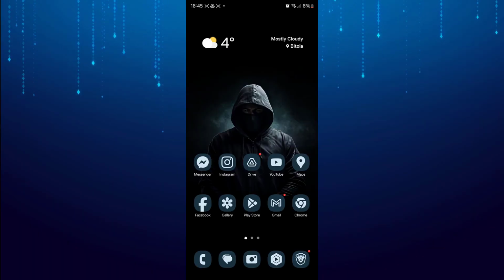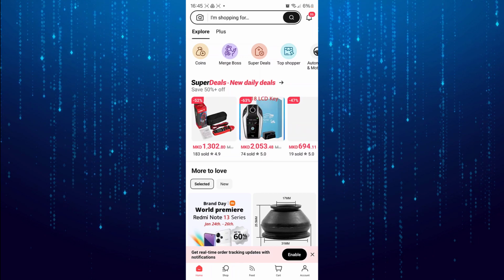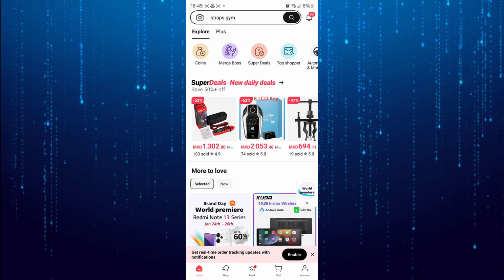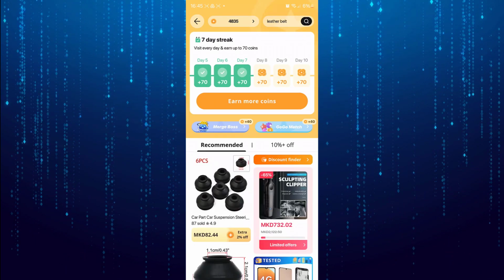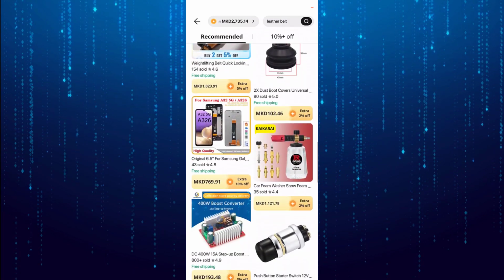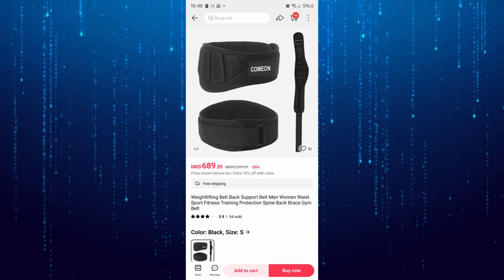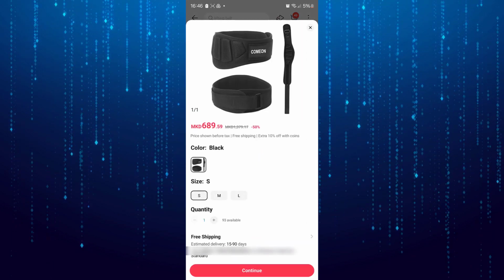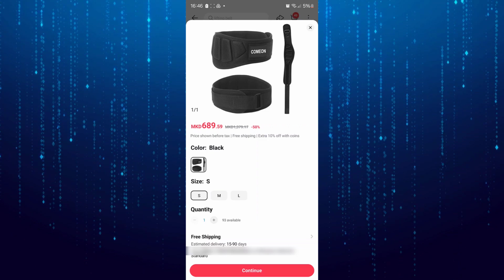How To Use Coins in AliExpress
In this tutorial i will show you how to use coins in ailexpress.